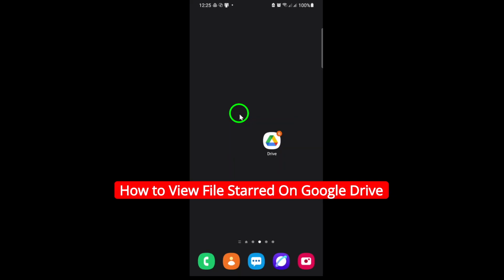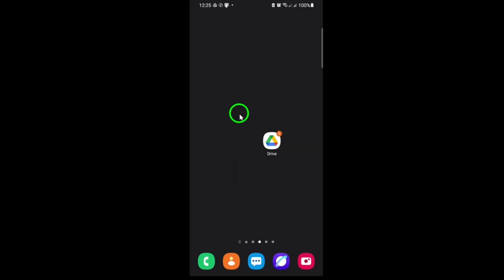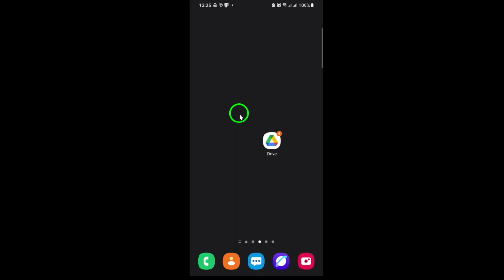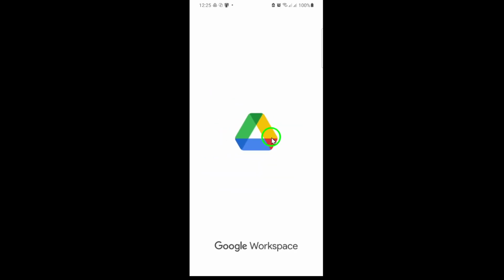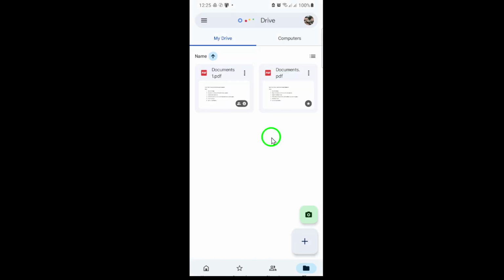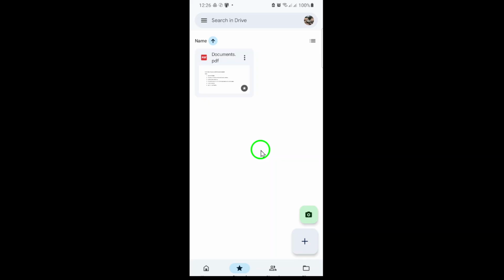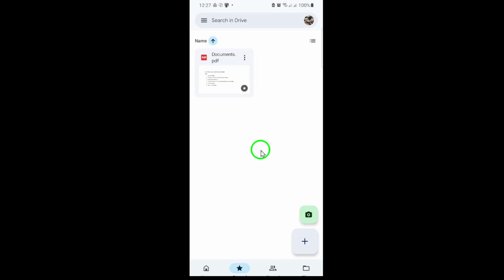How to View File Starred On Google Drive (Updated)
Learn how to view files starred on Google Drive with this quick and updated guide. Discover the easiest way to access your most important files and folders in just a few taps, so you never lose track of what matters most.

1. Open the Google Drive app

2. Tap the "Starred" tab at the bottom

Follow these steps to instantly find all your starred files and folders in Google Drive. Perfect for organizing and quickly accessing your essential documents.-

Chapters:
00:00 Intro
00:12 Soultion
01:05 Outro